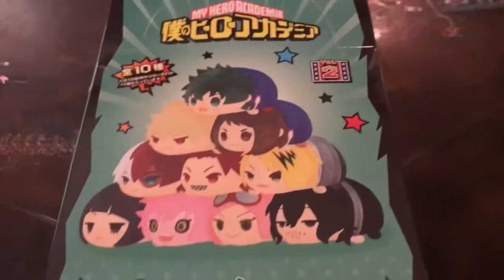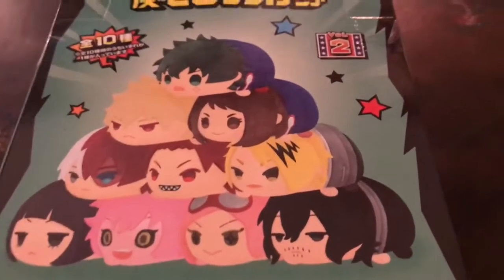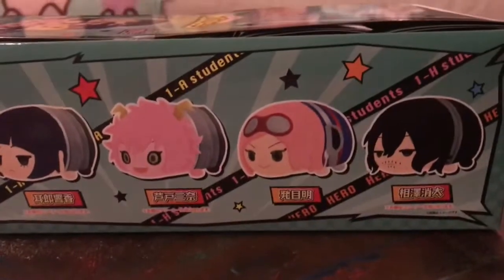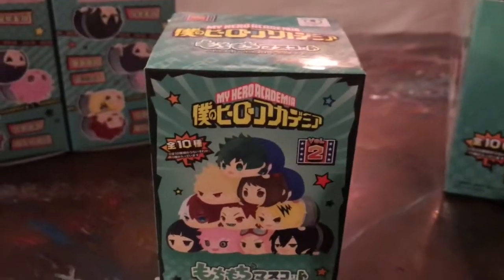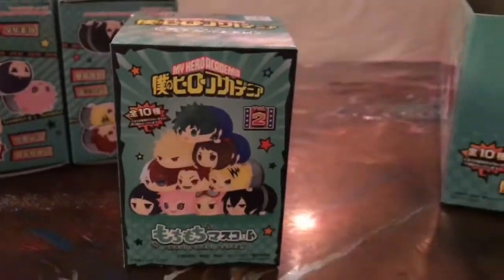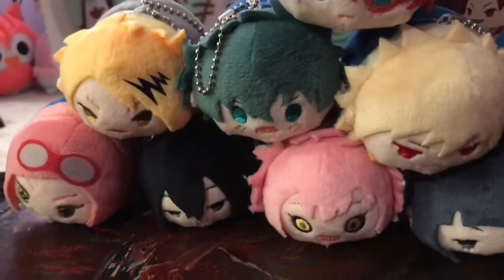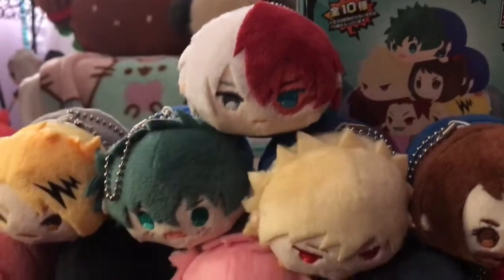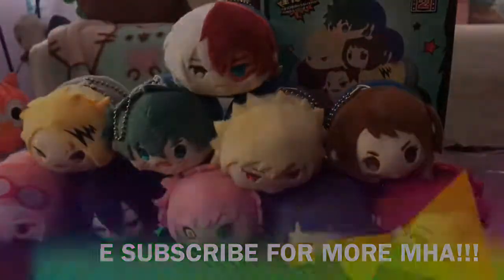My Hero Academia Mochi Mochi Plush Series 2 Unboxing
We love these MHA plushes and were happy to see a second series released! Purchased from AmiAmi for around $70 USD